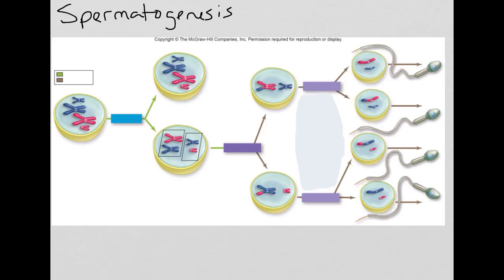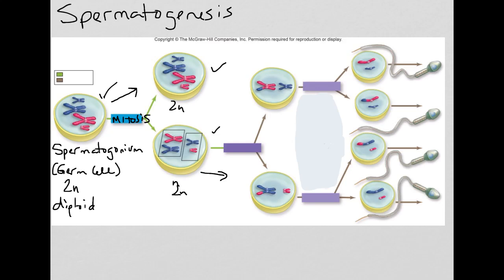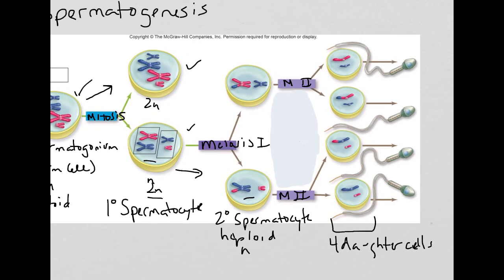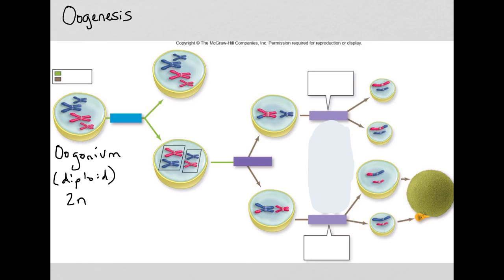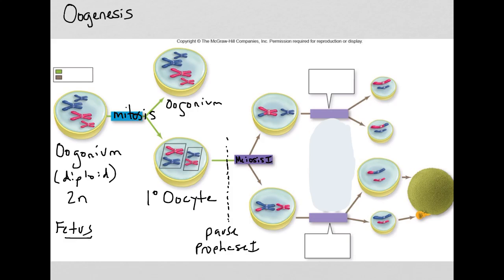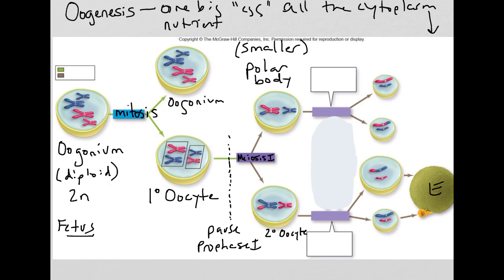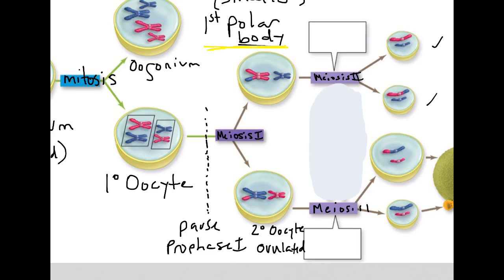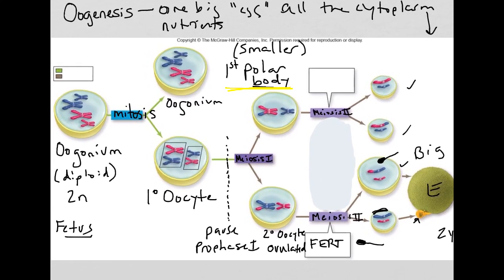Spermatogenesis and Oogenesis